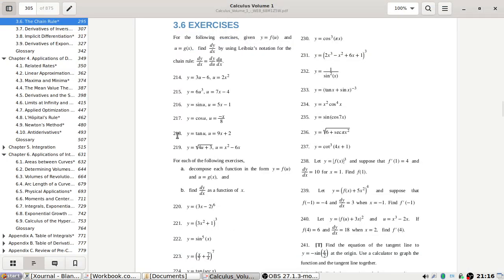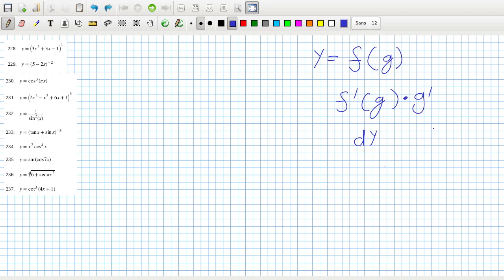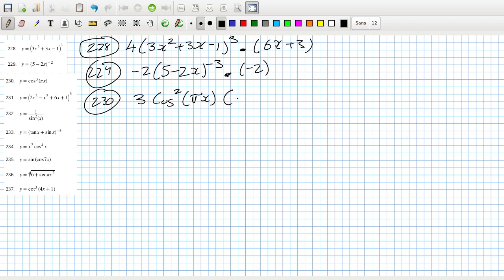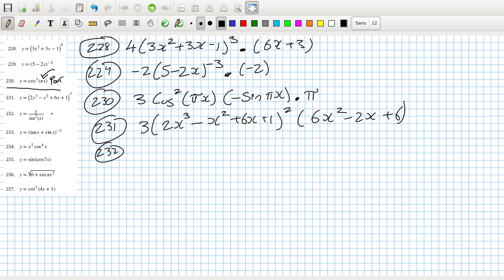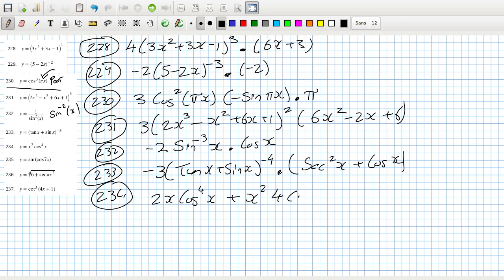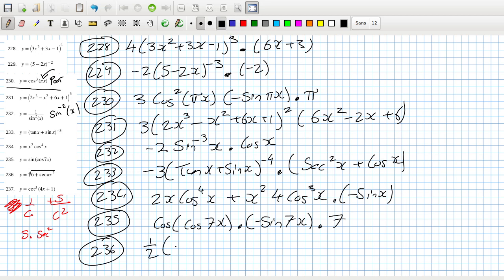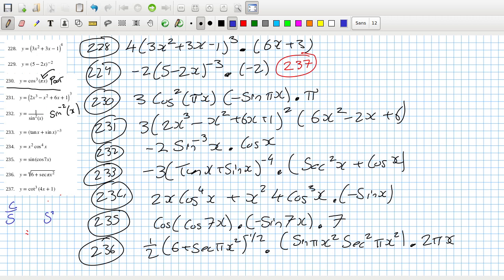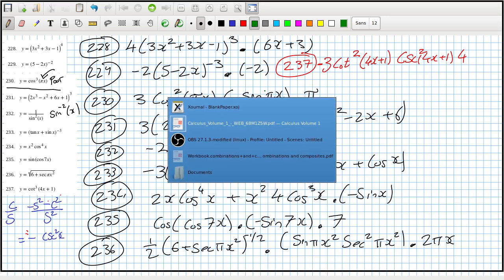Openstax Calculus Volume 1 Exercise 3.6 Questions 228 to 240